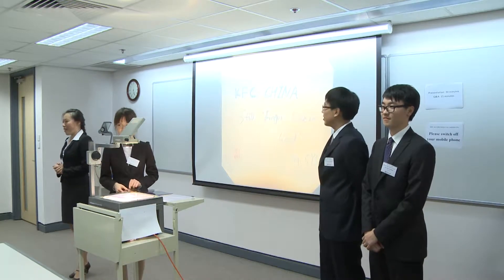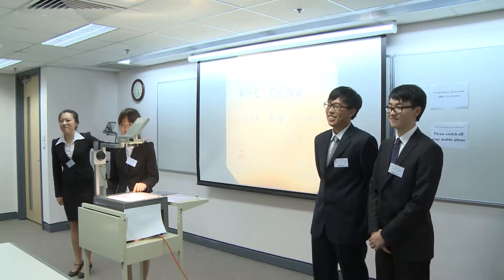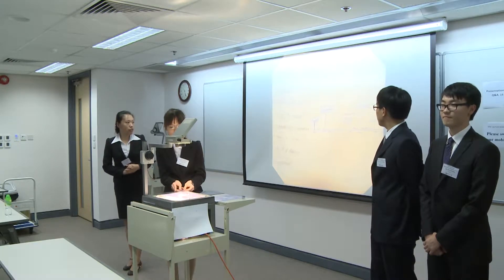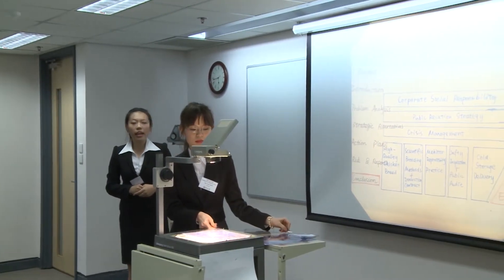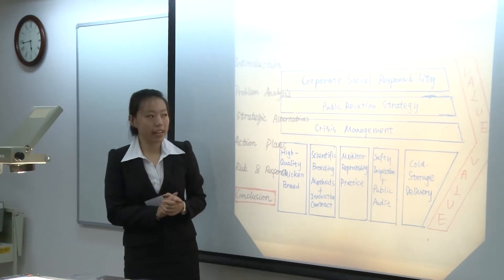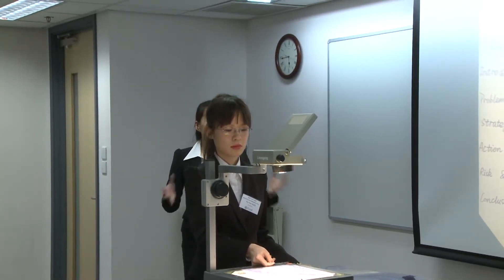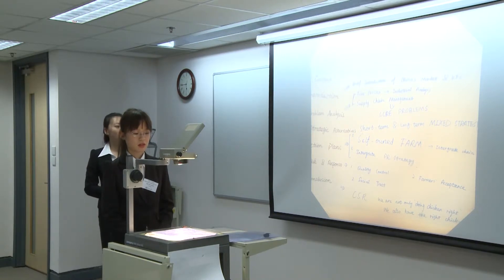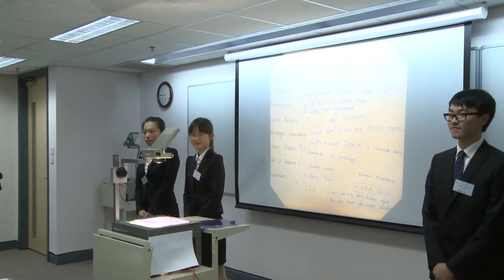HSBC Asia Pacific Business Case Competition 2014 Round 2 D2 Sun Yat sen University